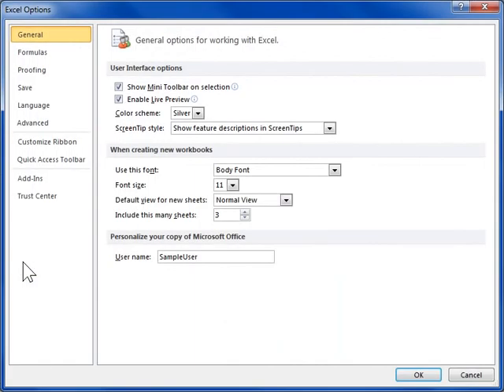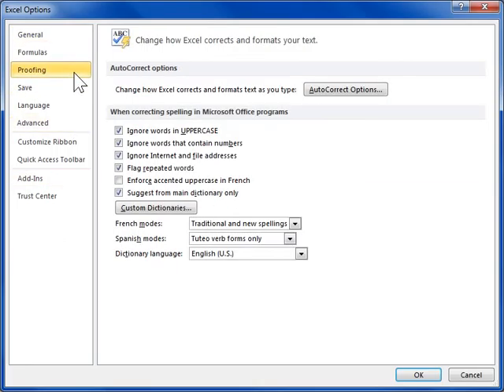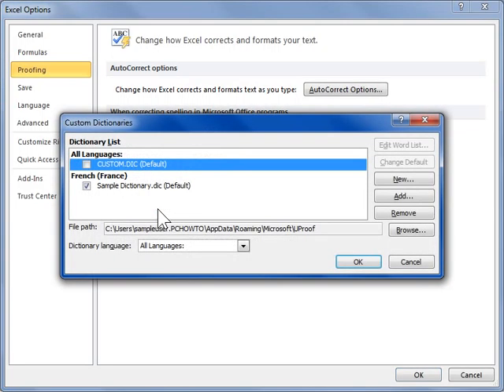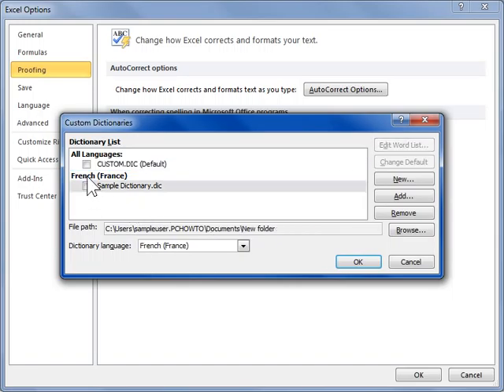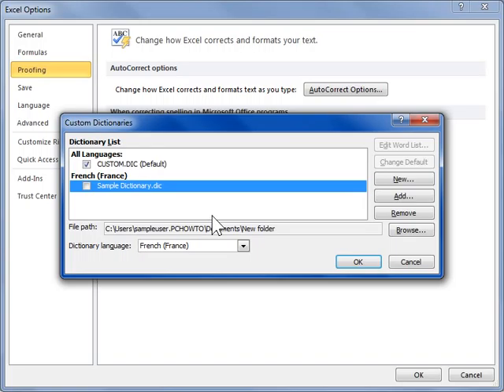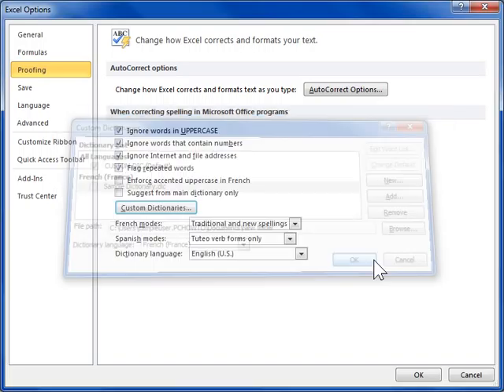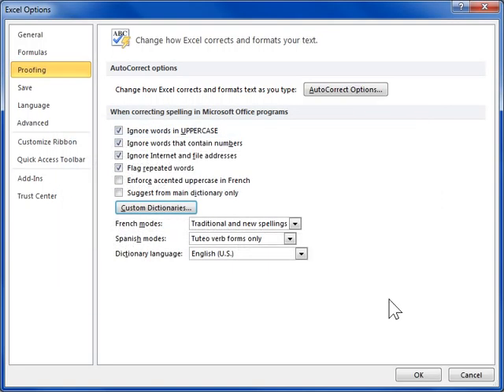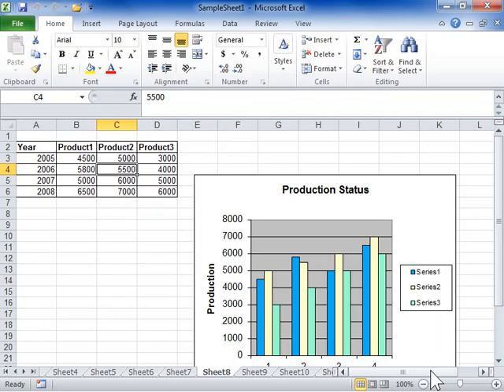Enable Custom Dictionaries - Excel 2010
How to Enable Custom Dictionaries in Excel 2010